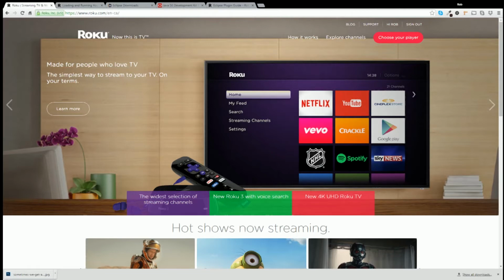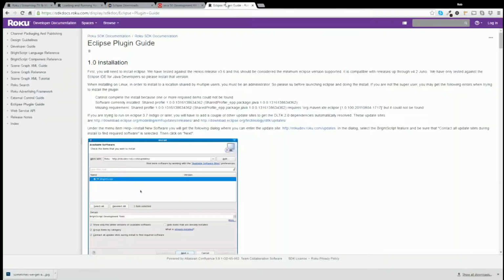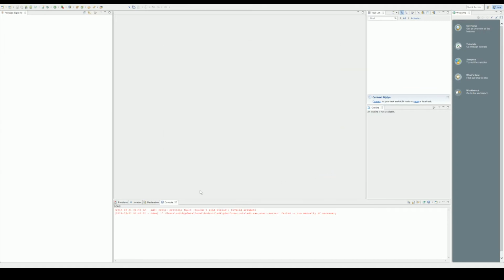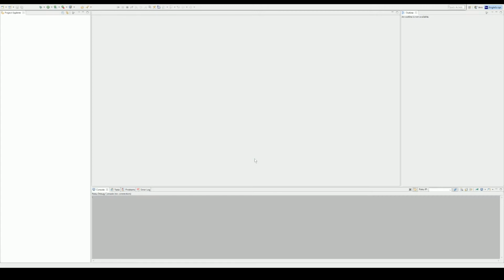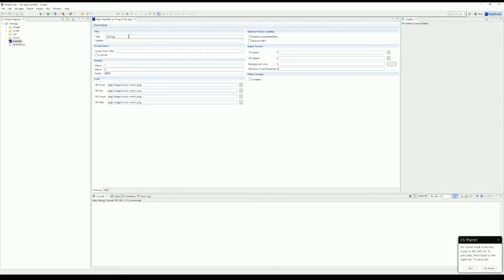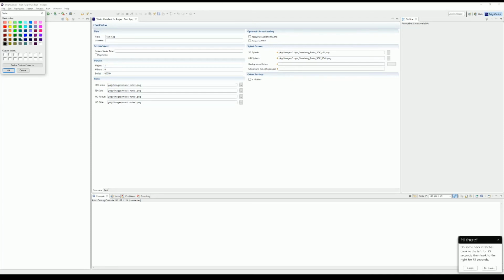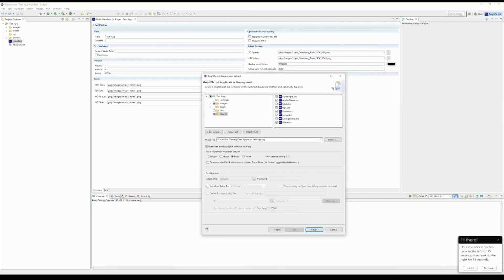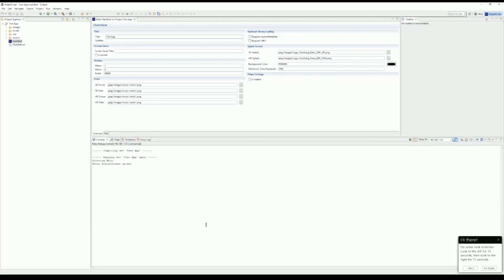How to build a Roku app in under 15 minutes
Take my FREE course "The Beginners Guide to Smart TV Networks"

A quick tutorial on how to build your very first Roku app without writing any code!